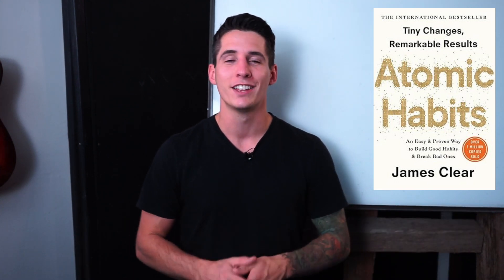1 Habit To Give You Professional Mixes